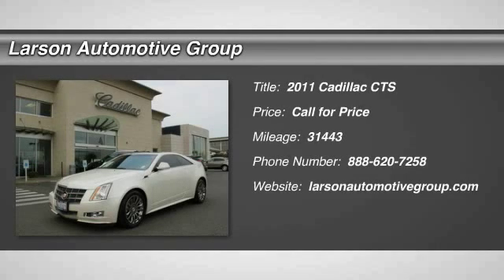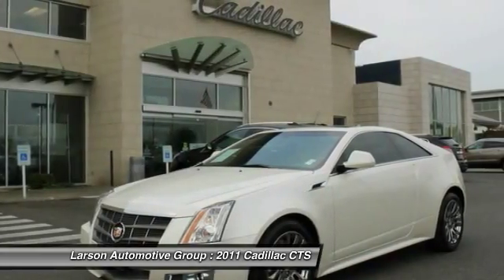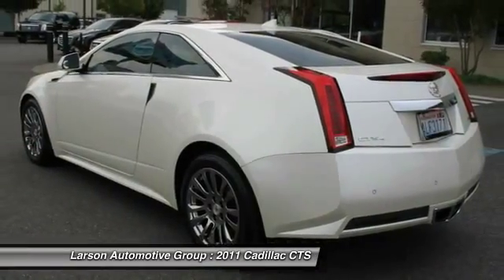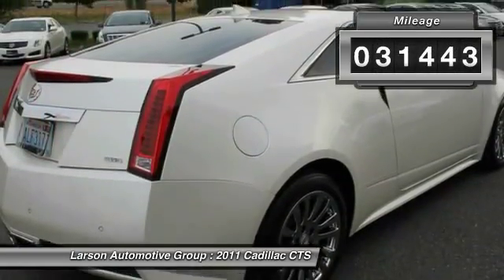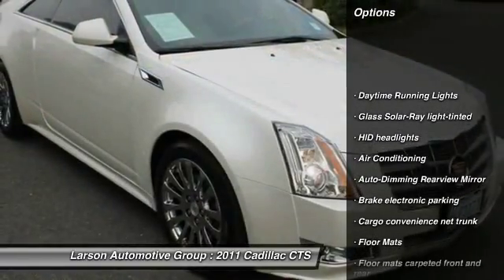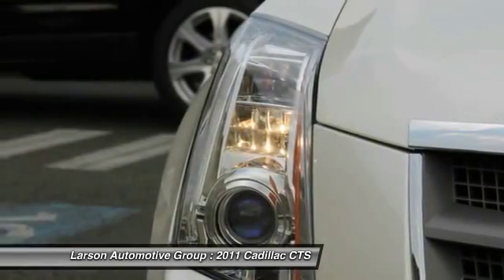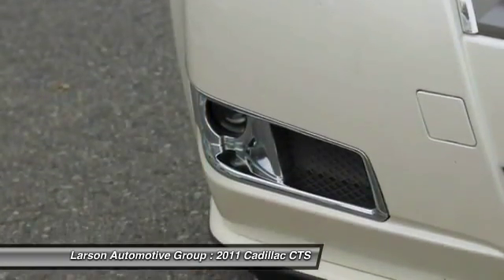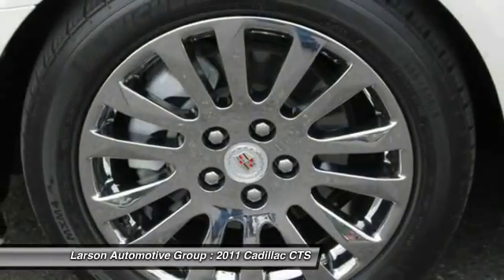2011 Cadillac CTS Puyallup WA 00920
2011 Cadillac CTS Premium AWD

2001 N. Meridian

You'll love this 2011 Cadillac CTS. This is a car you'll want to take home. With 31443 miles, it features Automatic transmission and an exterior color of White. Call and get in touch with Larson Automotive Group directly, and be the first to open the car door today!